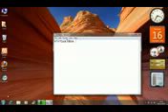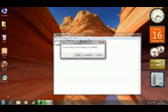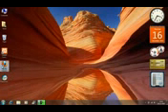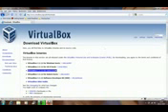Installing android os on pc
steps to Installing android os on pc